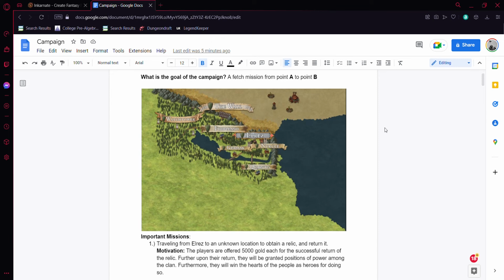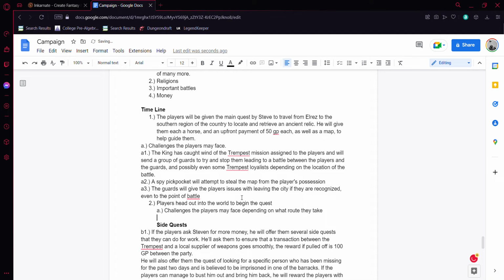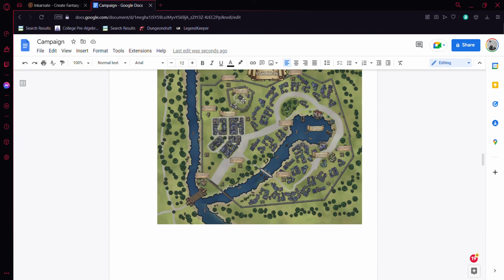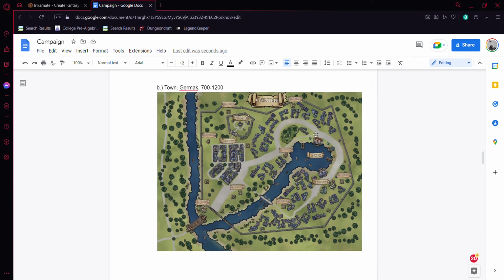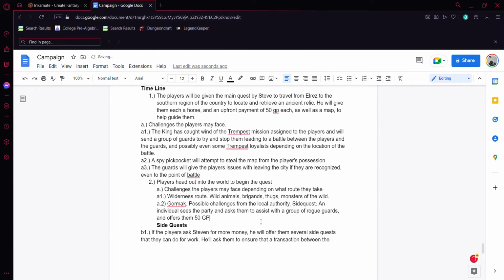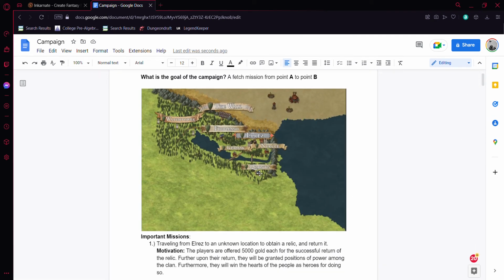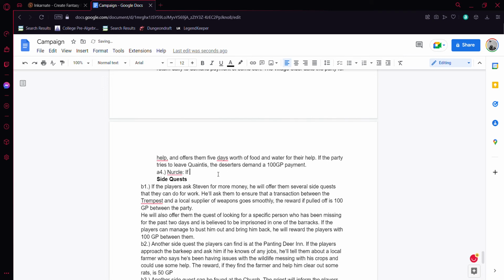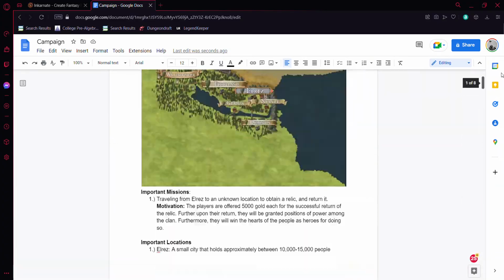Creating a homebrew DND world step by step part five: Challenges for the party.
In this video we focus on creating challenges for our party within the locations already created.